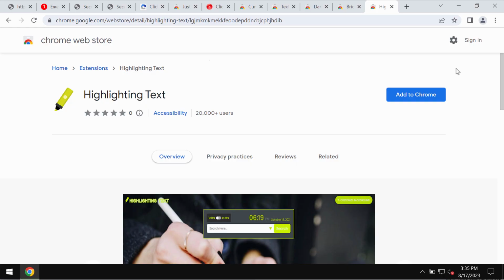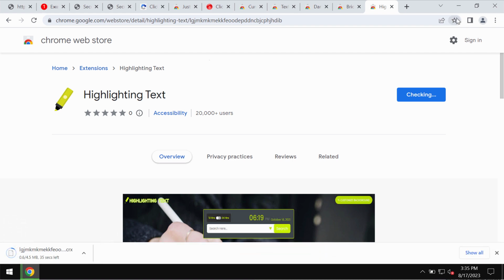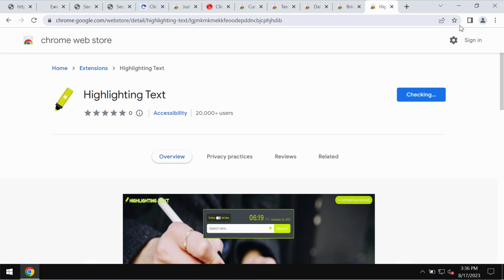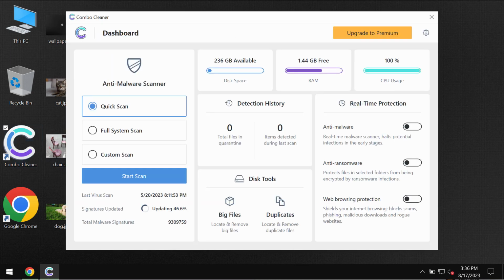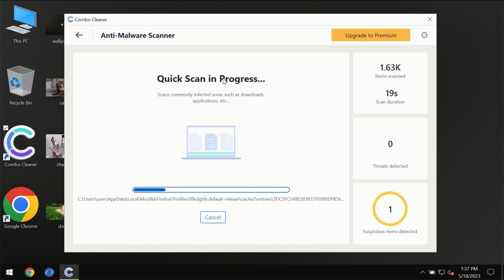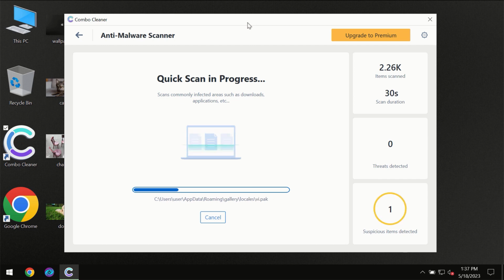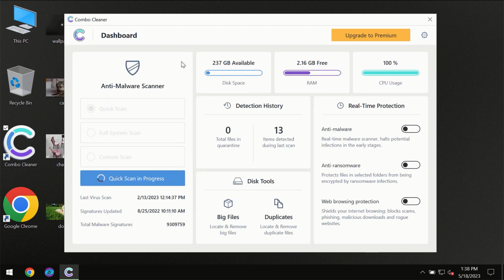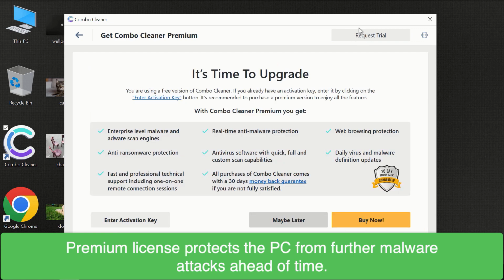Highlighting Text browser hijacker removal.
Highlighting Text is a browser-hijacking extension designed for the Google Chrome browser. This extension, on fact, changes the default search engine settings without the user's permission or approval. Don't tolerate it! Get rid of it with Combo Cleaner Antivirus via the official or, optionally, follow the manual tips set forth in the video on how to fix your browser.